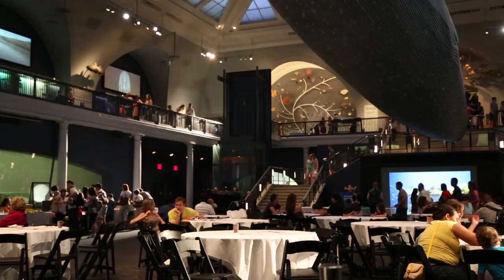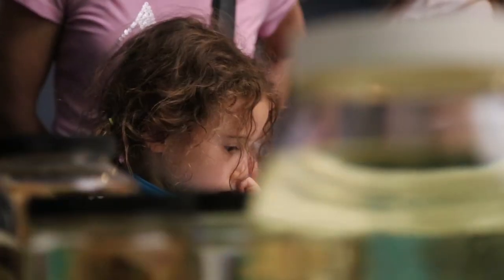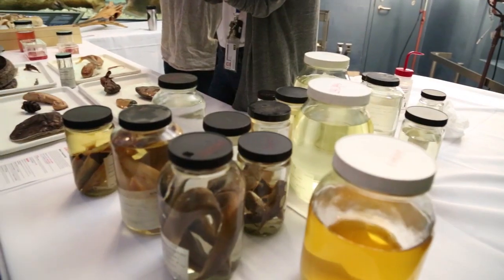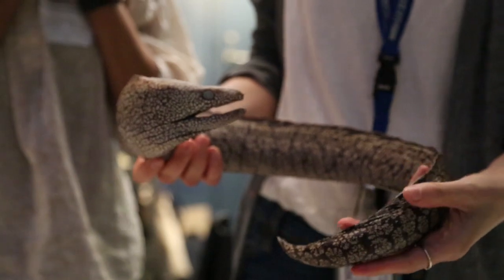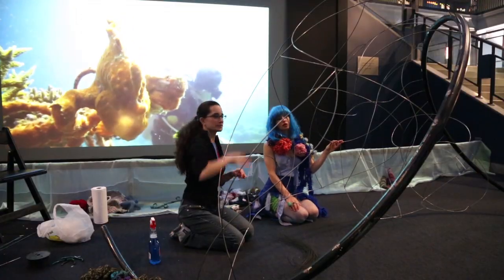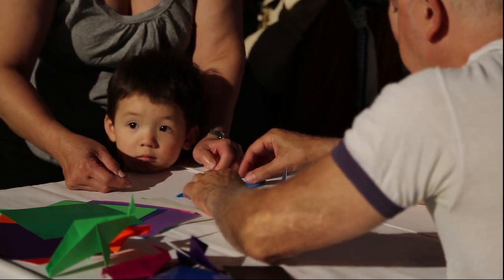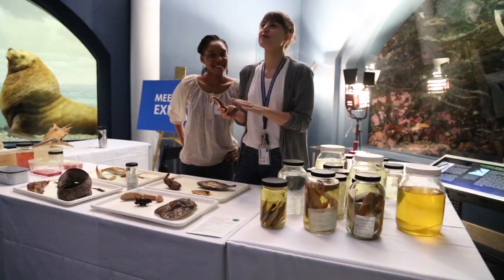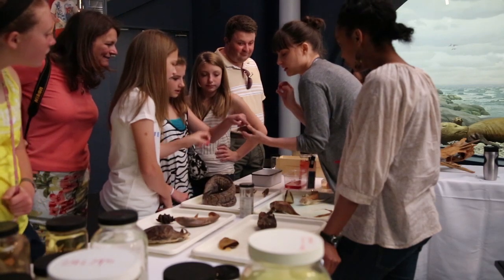Museum's Milstein Science Series Kicks Off March 10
This spring, as the Museum celebrates the 10-year anniversary of the Irma and Paul Milstein Family Hall of Ocean Life, visitors can be transported to remote South Pacific coral reefs, the Cocos Island off Costa Rica, and other fascinating destinations as part of this season's Milstein Science Series.

The Milstein Science Series presents afternoon programs that give families a chance to interact with scientists, discover amazing animals, and celebrate science under the iconic blue whale of the Milstein Hall of Ocean Life. These programs, which are free with Museum admission, include presentations about current research, hands-on activity stations for children and parents, film screenings, and special performances.

Celebrating the 10th Anniversary of the Milstein Hall of Ocean Life